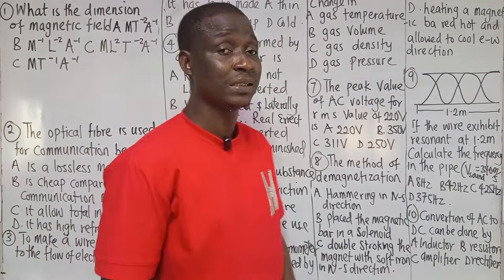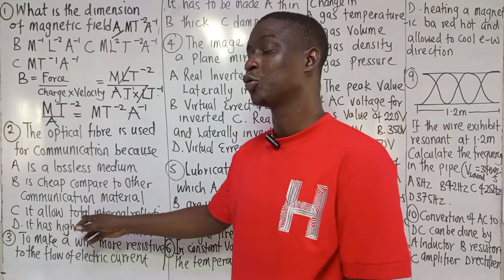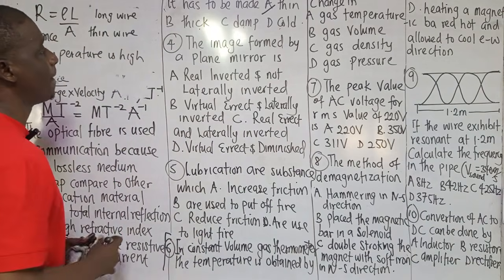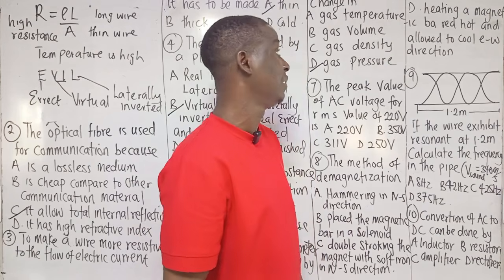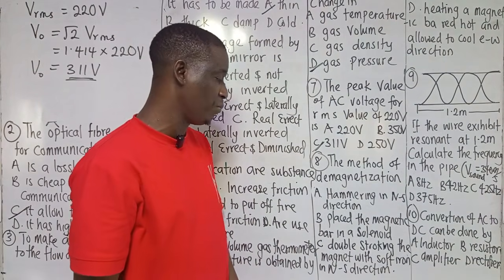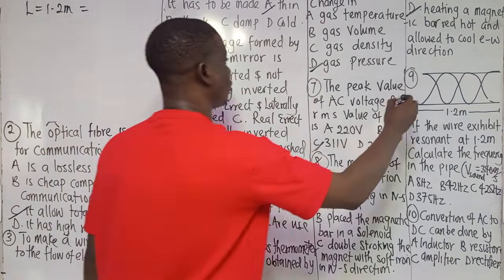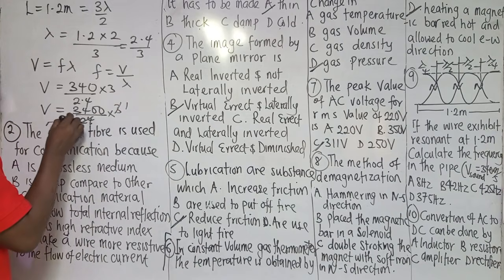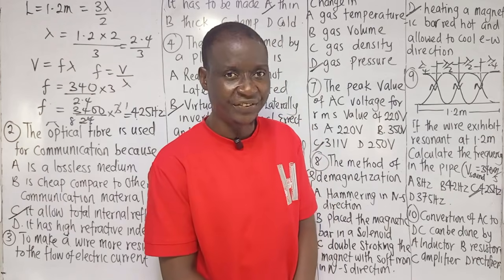UTME 2026 PHYSICS QUESTIONS TO LOOK BEFORE GOING TO THE HALL